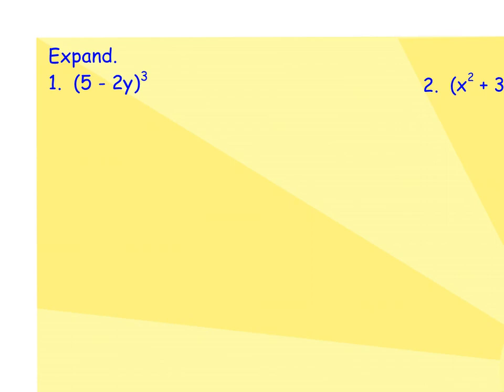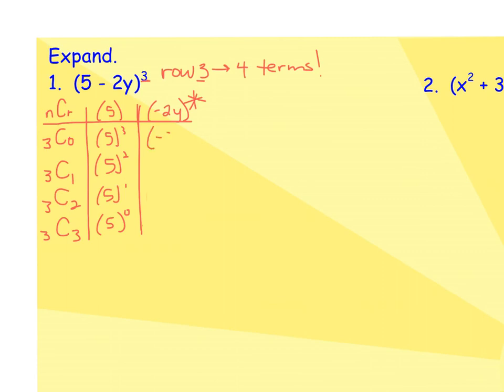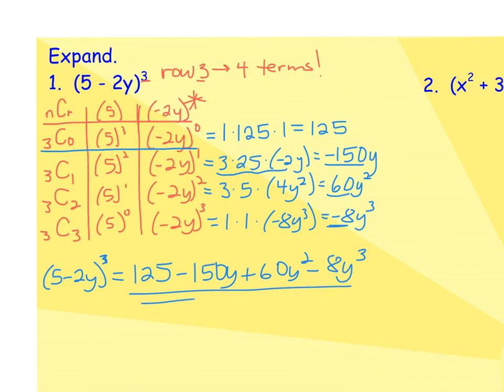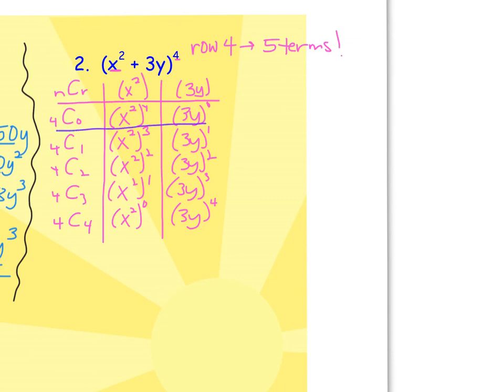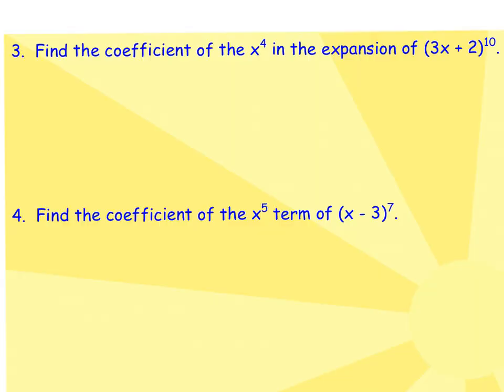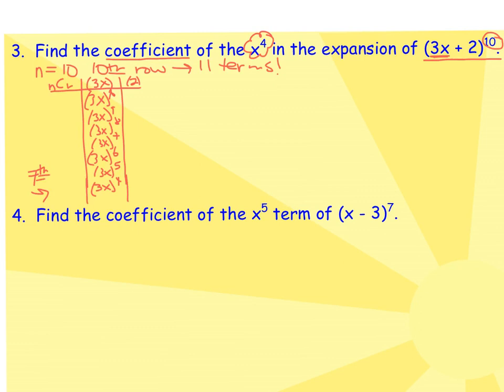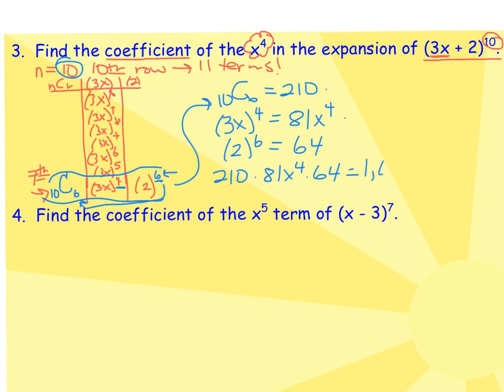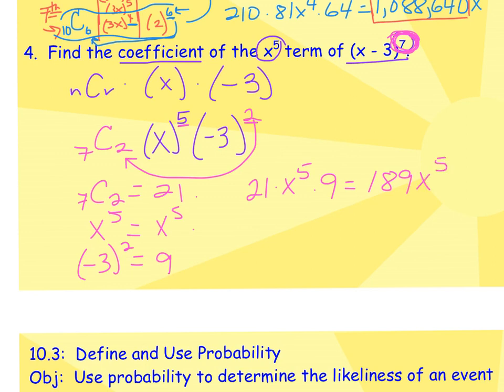10.2, day 2 (part 2)